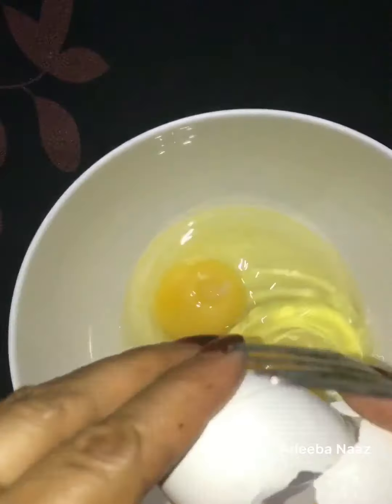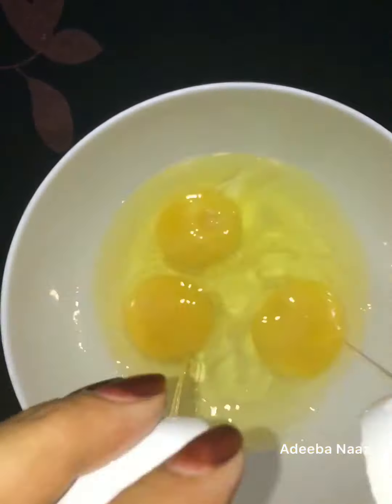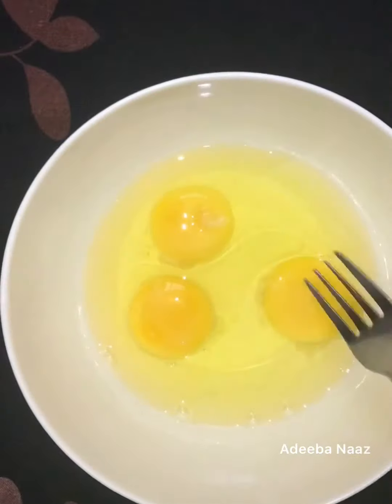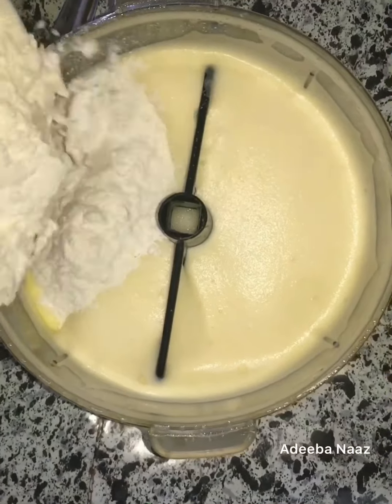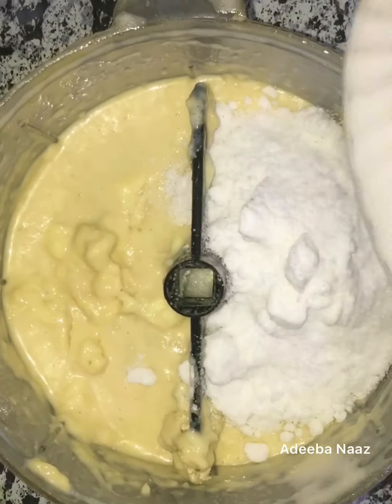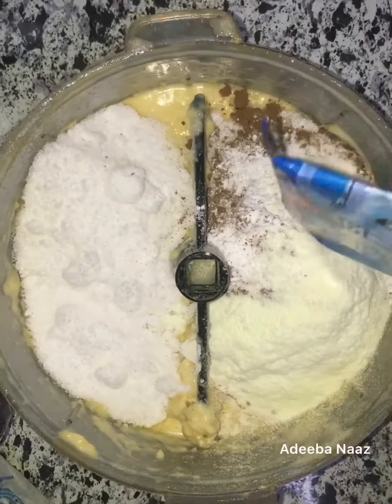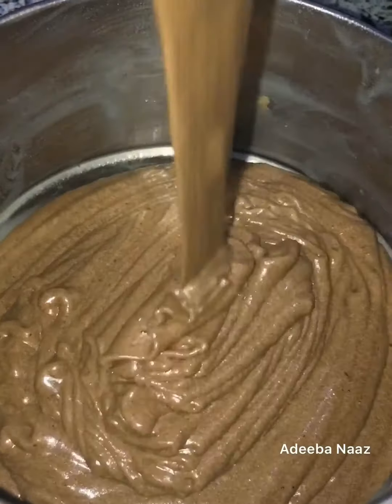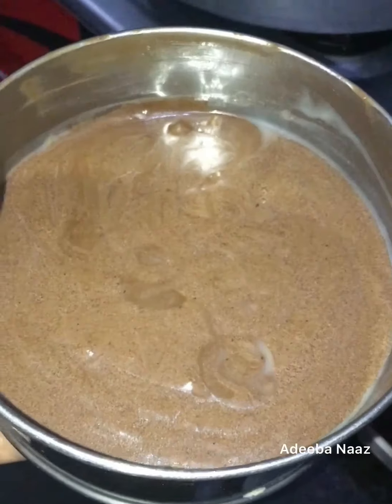Chocolate cake recipe without oven || soft cake recipe || easy cake recipe || sponge cake recipe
Chocolate cake
bismillah ir rahman ir rahim
Here is a recipe
• 3 egg (beat it till it turns in cream form)
• half cup butter
• 1cup maida
• 1cup sugar
• 1cup milk powder
• half cup coco powder
• 2teaspoon baking powder
Mix it well and add vanilla essence
grease your utensil and add the mixture and put into your homemade oven or oven

Tag your friend who love chocolate cake ❤️